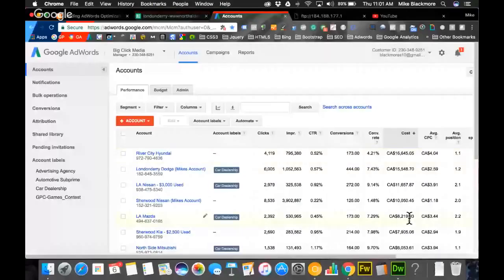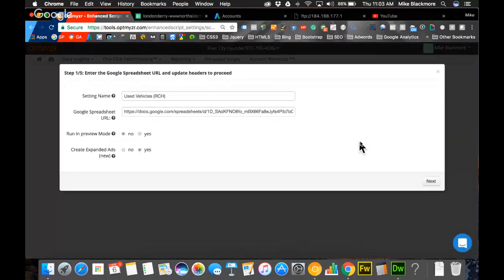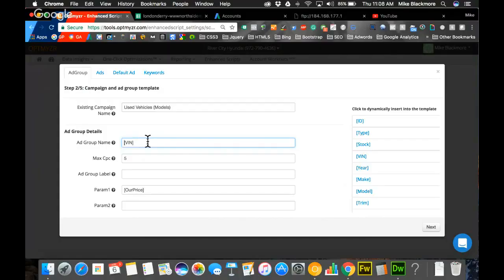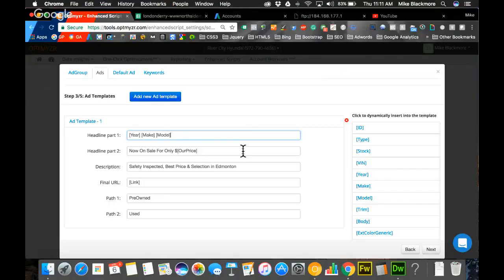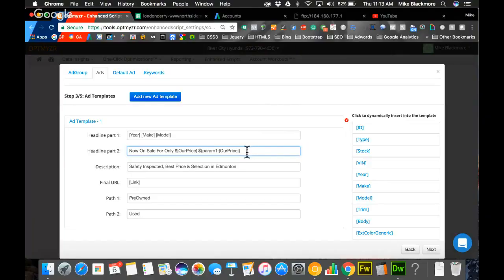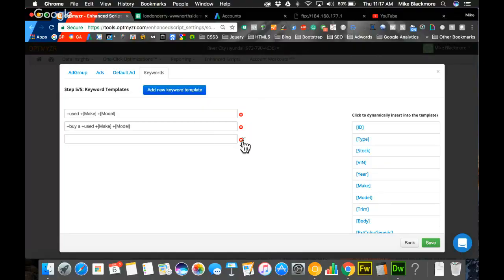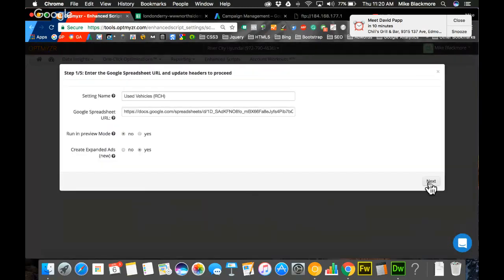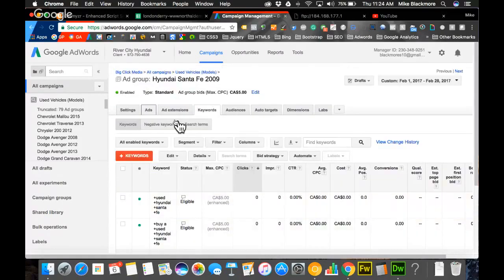Creating Ads by Spreadsheet - with Frederick Vallaeys & Mike Blackmore